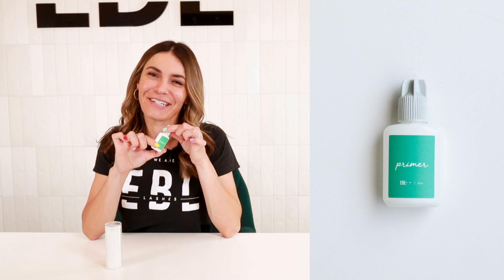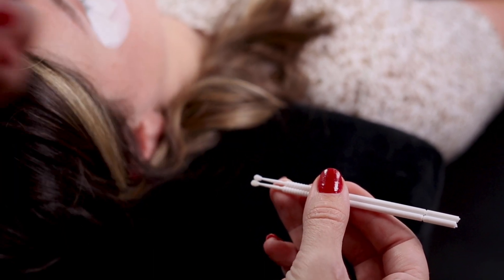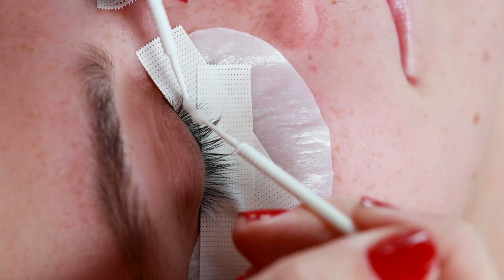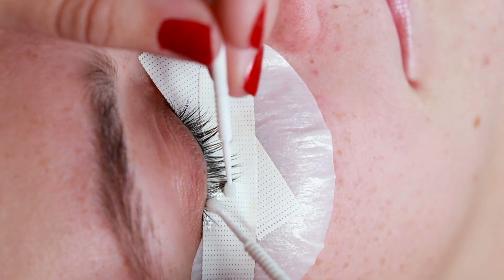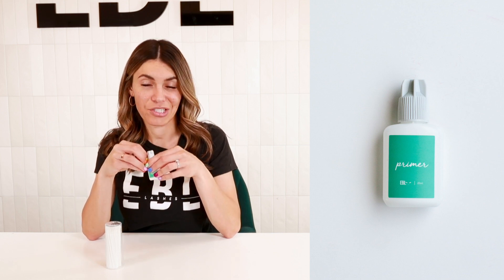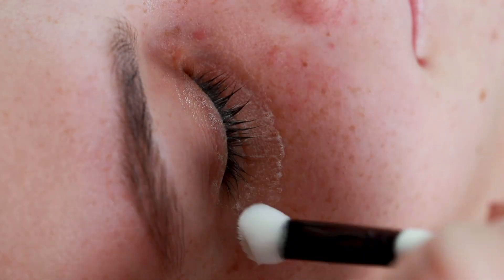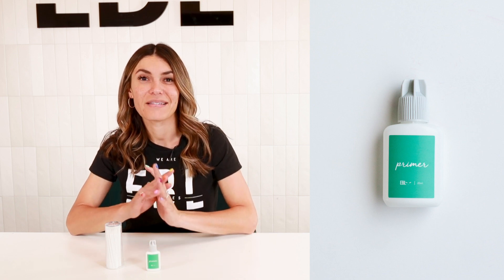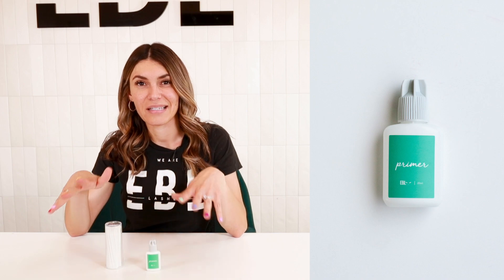How To Use Lash Extension Primer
Primer should be used if you are doing a full set or fill of lash extensions. Primer helps to clean those natural lashes and make sure there is no oil on them. Priming the lash extensions will help to give you a nice surface to lash on. You should still wash the natural lashes before starting.